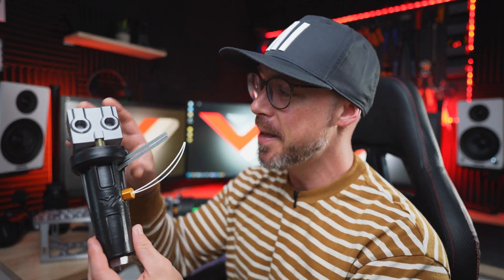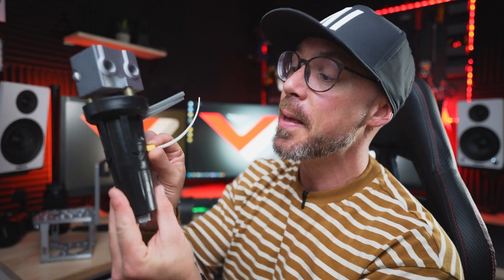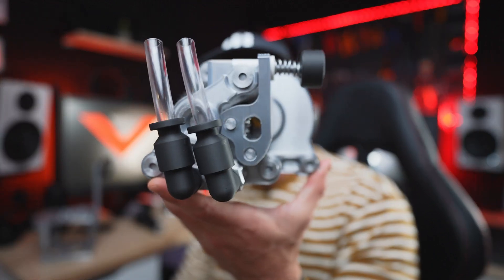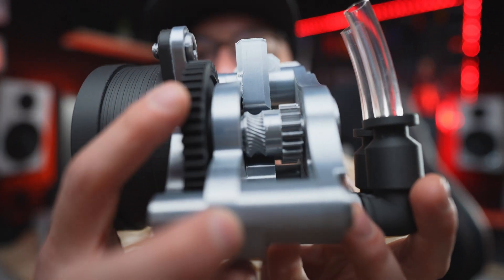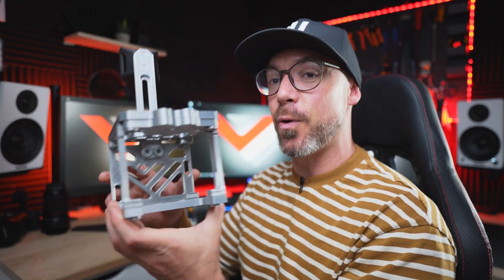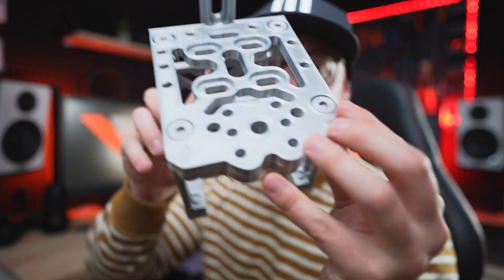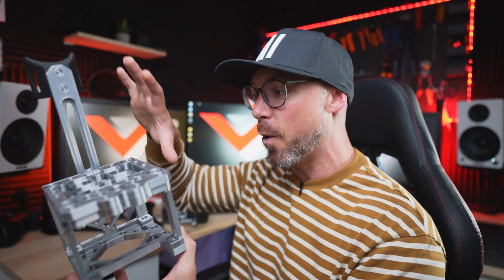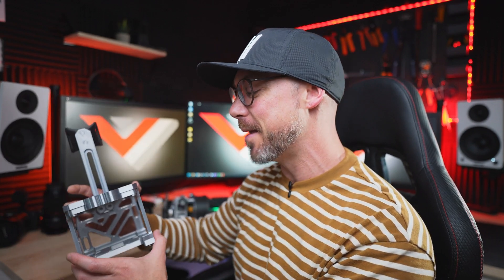3D Printed Vz-Printhead! 300% scaled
Had a blast making this one. Hope you guys like it :)

Parts:
-240mm Radiator
-120mm x2 fan
- XY Motors
-Alu Water cooling blocks